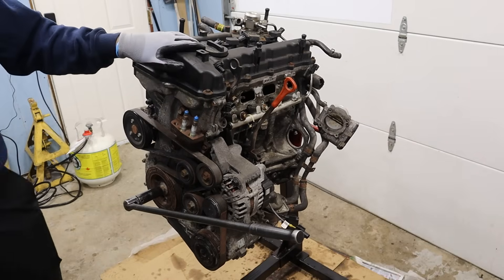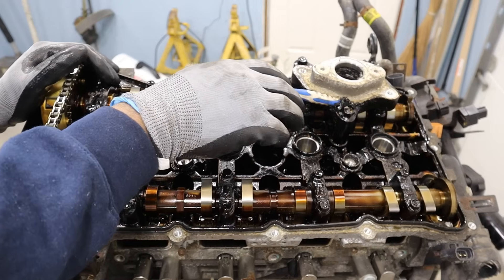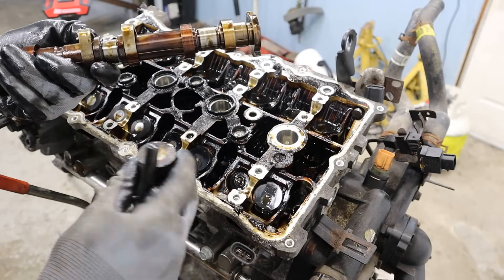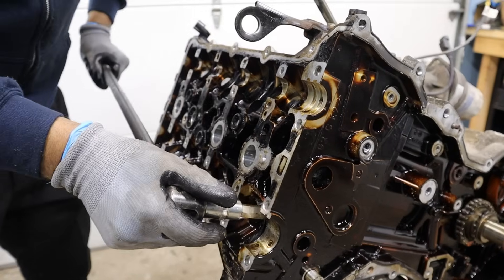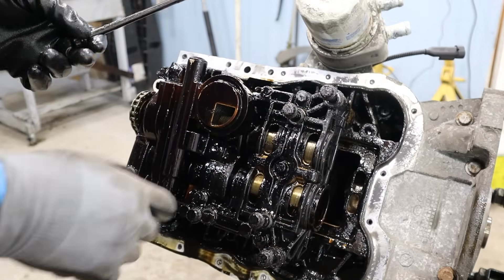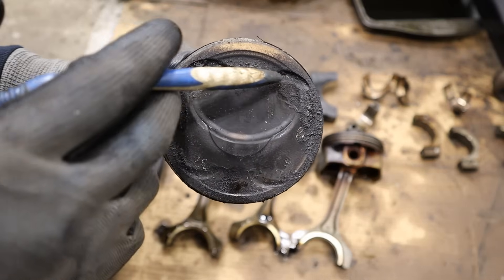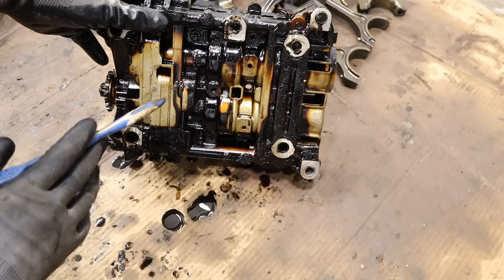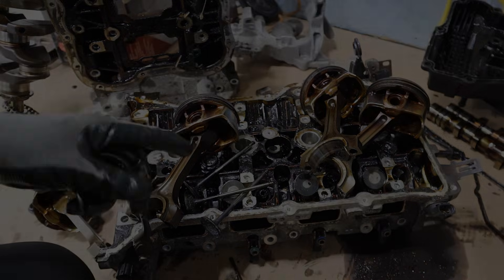Why Kia 2.4L Theta 2 Engines are a FAILURE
Hyundai and Kia 2.4L Engines are failing like the plague out there and its a culmination of a manufacturing defect and owner neglect.

Manufacturer oil change intervals are between 7000-12,000miles which are far between, causing the engine to build up sludge and carbon deposits. Combine that with manufacturing deficiencies which left debris in the engine block during manufacturing, abrasive particles circulate the oil lubrication system which take their toll on bearing surfaces. They also clog passages, starving critical bearing surfaces with oil. These eventually cause the catastrophic detriment to these engines.

While Hyundai and Kia attempted a cover up to extend the warranty, yet they still suffer from these failures many years later and are generally to be avoided. If you own one, make sure it is full of oil and not burning it like many do.

This engine was out of a 2013 Kia Optima with 130,000km before wearing down the main bearing surfaces causing it to completely seize up.

0:00 Introduction
0:48 Teardown
13:37 Analysis
18:43 Conclusion